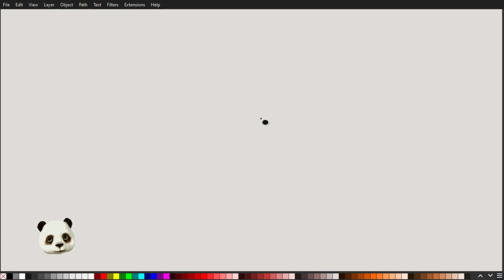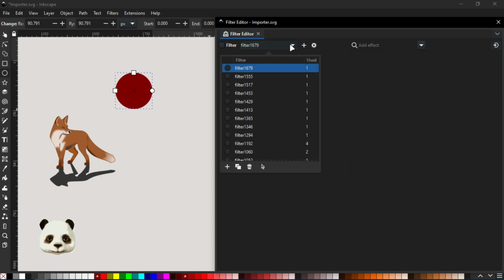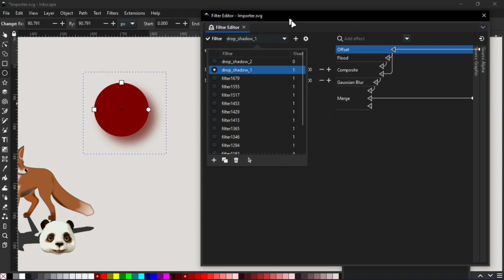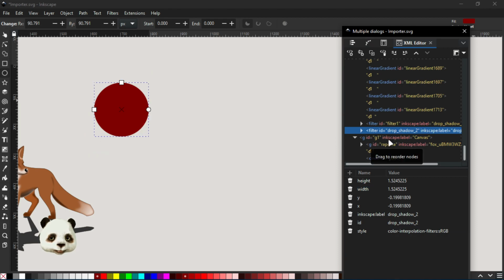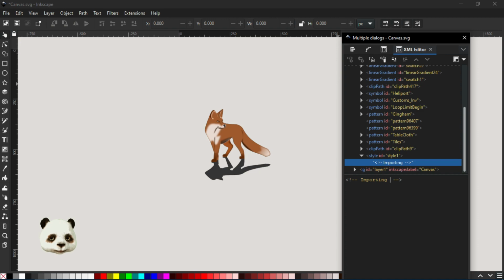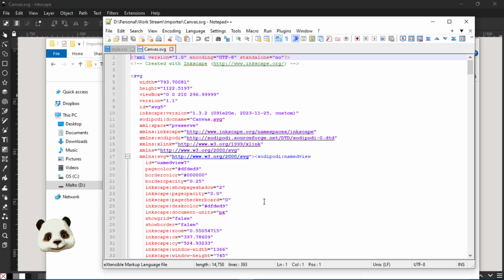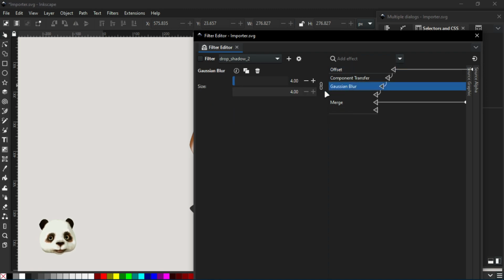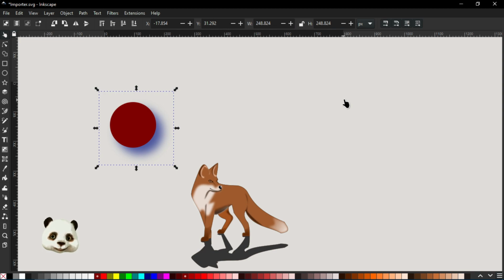Inkscape - Import Me (SVG Inheritance)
Super awesome Import technique, get it while it's hot!

I also renamed that poor Raposa into Raposta. I'm severely dyslexic so roll with it ^_^